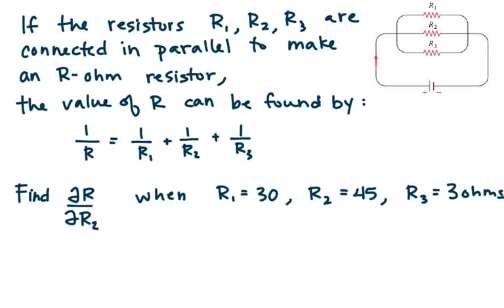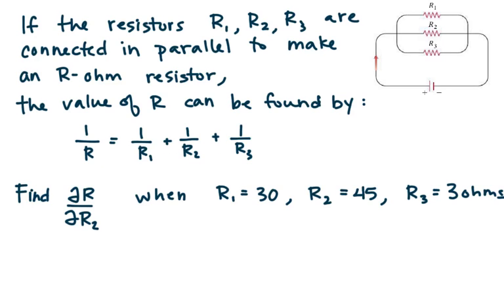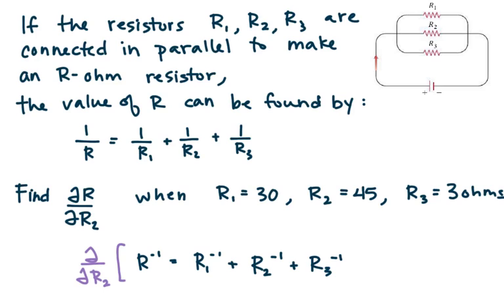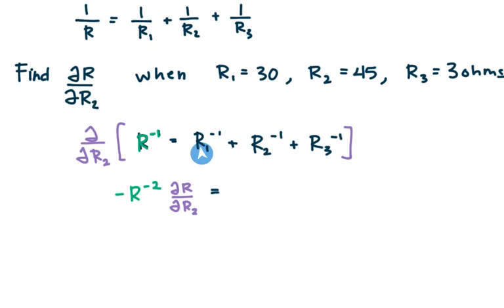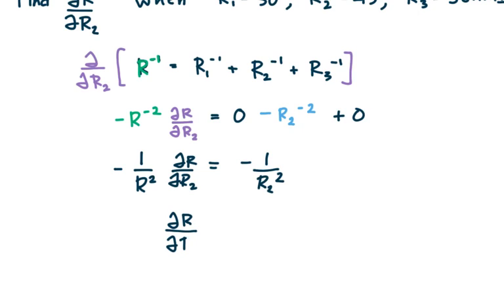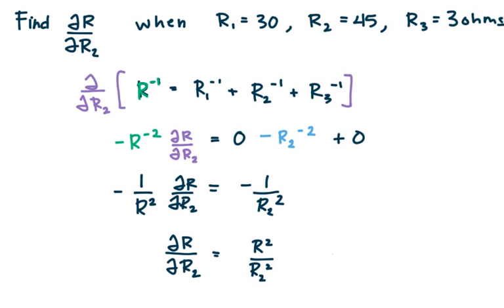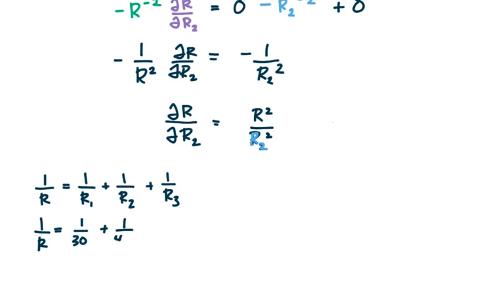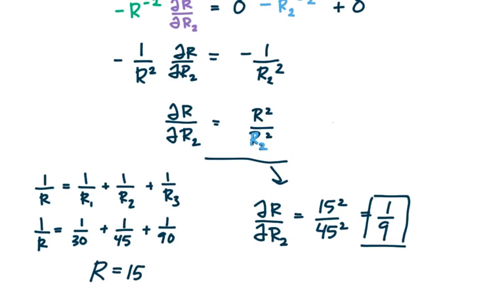MAT273 - Calc3 - 14.3d Partial Derivative Application Problem, Resistance